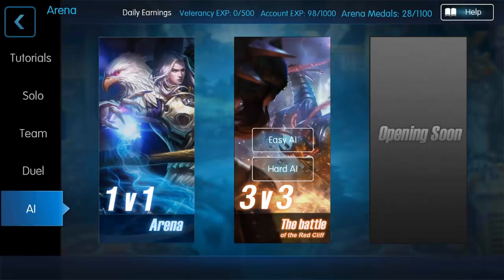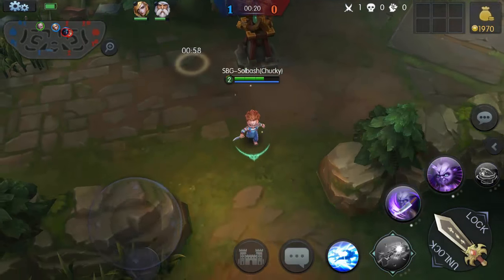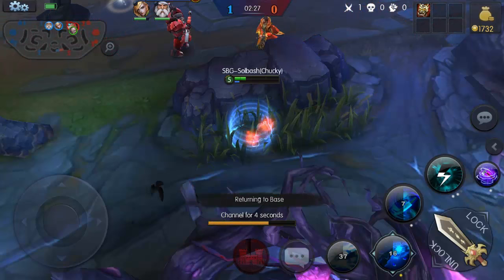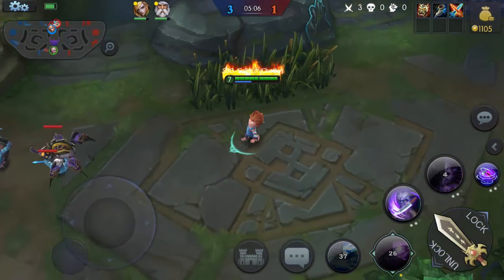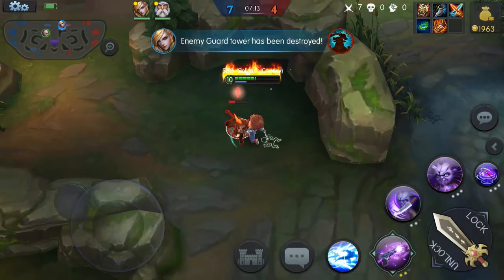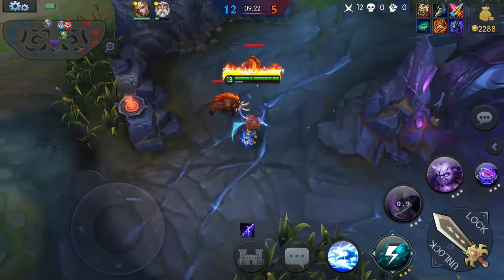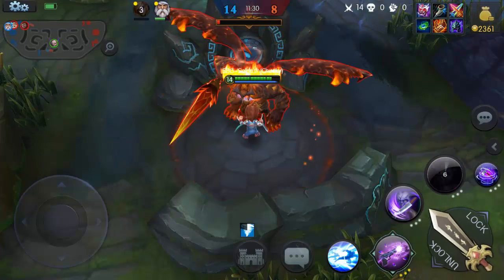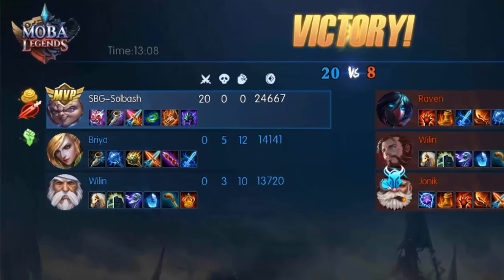Moba Legends │Chucky